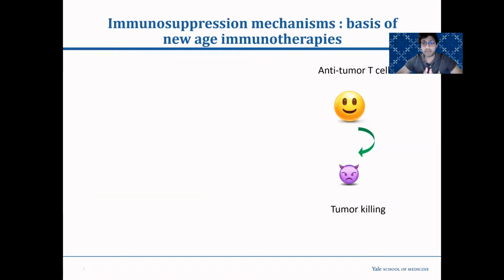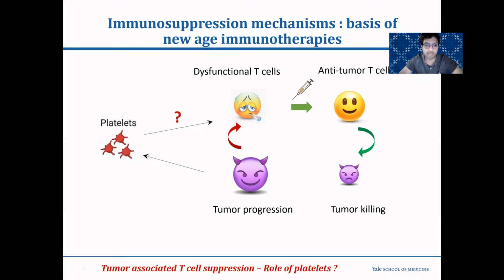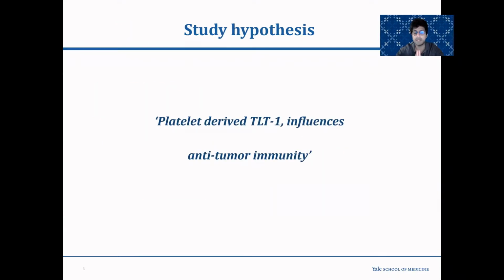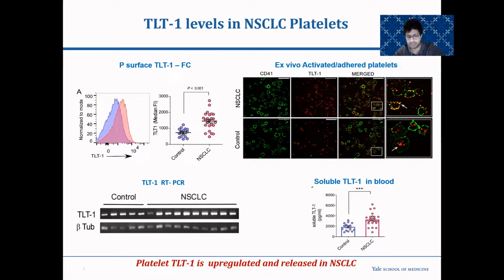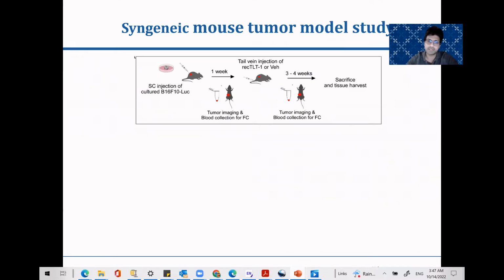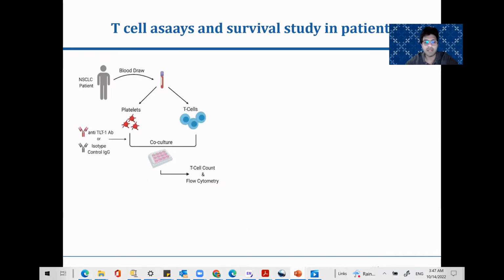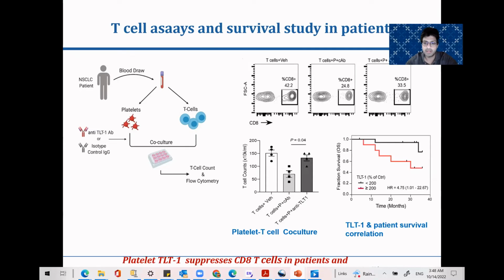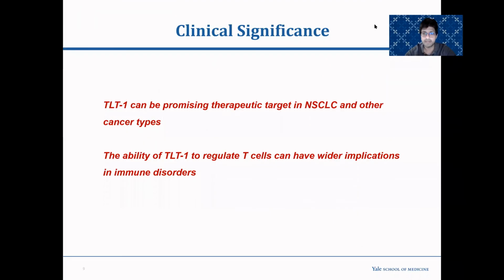Platelet-derived TLT-1 promotes tumor progression by suppressing CD8 T cells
Video Summary by Tarun Tyagi (Yale School of Medicine)
Primary Corresponding Author : John Hwa
Secondary Corresponding Author : Tarun Tyagi

Platelets from NSCLC patients express and release high amounts of TLT-1, a platelet-specific TREM family member, that promotes tumor growth by suppressing CD8 T cells. Antibody mediated blockade of platelet TLT-1 reduces tumor progression in mouse and rescues NSCLC patients' CD8 T cells ex vivo.

JEM encourages authors of accepted manuscripts to submit video summaries of their work.